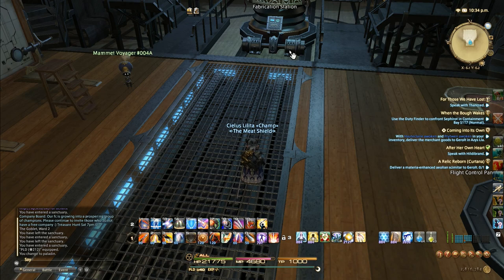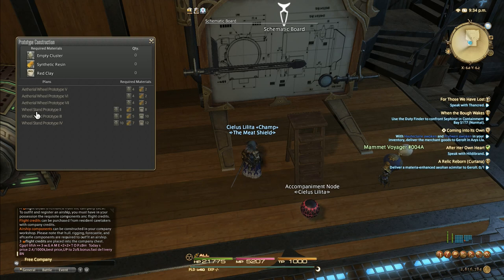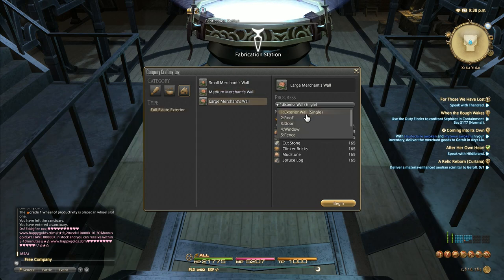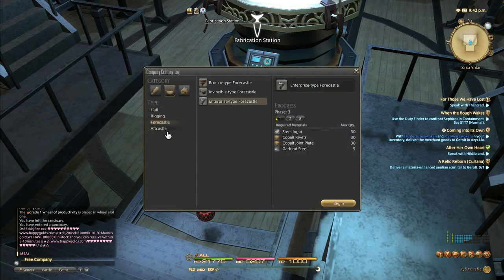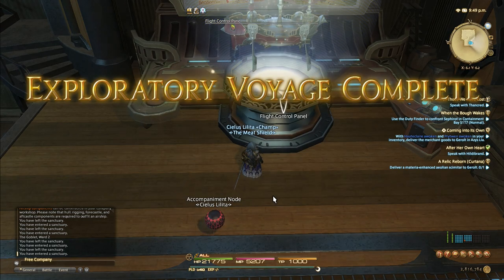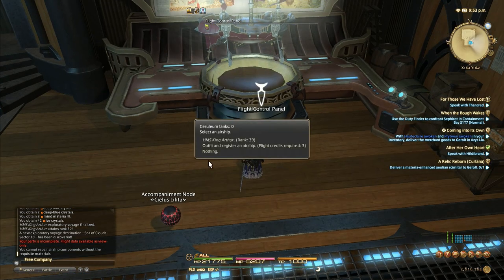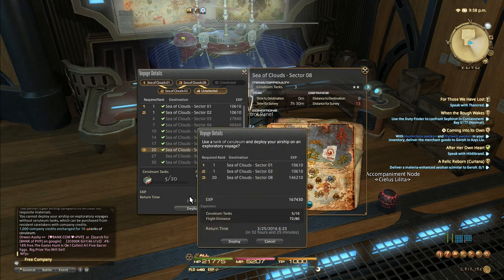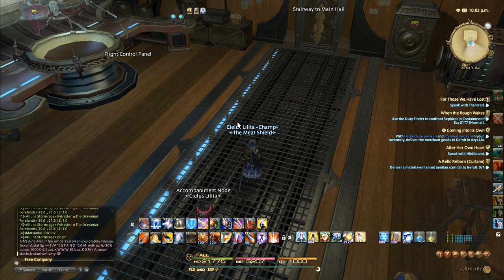Final Fantasy XIV Free Company Workshop and Airship Guide (Patch 3.2)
New to FC's? New to airships? Need some tips? This is the guide for you. All the details you could ever need on the FC workshop and everything inside it!

Hey there, hope you're enjoying Final Fantasy XIV! One of my personal favorite MMOs. Anyways, I've been doing a lot of work in my free company's (aka FC) workshop, so I thought I'd write up a complete guide to everything you can do in it. Aside from the door, chest, and summoning bell, there is a lot you can do here.

As a side note, to unlock the FC workshop, you need to pay 800k at the private chambers door.

1:33 The schematic board allows you to prototype (give you the ability to craft) airship parts, aetherial wheels and wheel stands, and some different exteriors for your FC house. Airship parts are self-explanatory. Aetherial wheels and wheel stand allow you to craft buffs for your FC which range from tier 1-3. Tier 1-2 buffs can be bought with FC credits from the vendor at the Grand Company (GC) your FC is allied with. Tier 3 is ONLY from crafting in the workshop.
If you want to see exactly how much you get from each, check it out
As far as the exteriors go, they are purely cosmetic. Here is a link to what they look like (The ones from the workshop are near the bottom)

8:00 The Fabrication Station is the next thing in the workshop and this is where you do the actual crafting. You pick what you want to craft and start dumping in materials. Dumping in HQ materials will score you double xp (lol) and also has a chance of making your next step cost less materials. It is only a chance though, there is no guarantee. Once it's ready to advance you grab 4 crafting classes (including yourself) and pile into the workshop. They can be lvl 1 btw, the lvl doesn't matter. You go to the fabrication station and click on advance. After it's done, you can dump more materials into it. You do this till whatever you're building is done.

14:50 Now, we get to the Flight Control Panel. This is where you do all your airship management. If you don't have an airship, you're going to need 4 bronco parts (hull, rigging, forecastle, aftcastle) and 3 flight credits from the resident caretaker for the housing area you're in (The Goblet, The Mist, and Lavender Beds). Once you get all those together, you go to the control panel and register your first airship. Once you got your airship, begin sending that sucker out to get you free stuff! You can sell most of what you get, some of it is market prohibited, however you will likely need most of these items the airship picks up for future parts or other FC crafts. Note that you can actually trade some of the market prohibited items, which will allow you to get materials you normally can only get from sending out the airship. Be warned though, since they are not on the market you will be at the mercy of who is selling them to you.

18:15 Here I explain how to read/understand the voyage log. This is what you will see when your airship returns and you take the materials from the voyage.

26:00 Here I talk about repairing the airship, what item you need to repair it with, and who can craft it. It's a pain in the butt, I know. Yes, you can dye your airship too!

27:35 Here I talk about sending the airship out to various sectors. You have to buy fuel for your airship, which is conveniently located right behind you at the Mammet Voyager. There is somewhat of a science to going to sectors, but really you go for the ones you need materials from and the ones that unlock other sectors. See the links down below for more detail about what items are in what sector. Currently there is a maximum of 24 sectors and our FC only has about half. I still go into some detail about the later sectors.

32:45 Part information and description of what all the stats mean and do.

37:14 What you really want from your airship. Zu mount! Orchestrion roll! Did I mention you can make a fleet of four? You have to unlock the 2nd-4th slots by exploring certain sectors and then, like when you acquired the first ship, you need more credits and four parts for each airship. The 2nd ship costs 2 flight credits, 3rd ship costs 5 flight credits, and the 4th costs 7 flight credits.

Information on what each sector contains and high lvl airship builds (3rd post down)
A lot of helpful information on other FC workshop stuff + airships